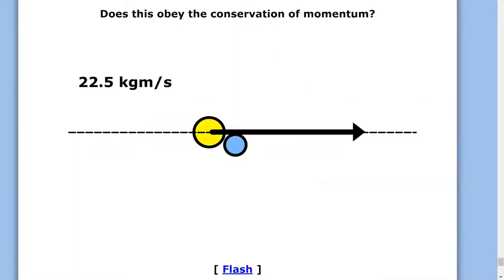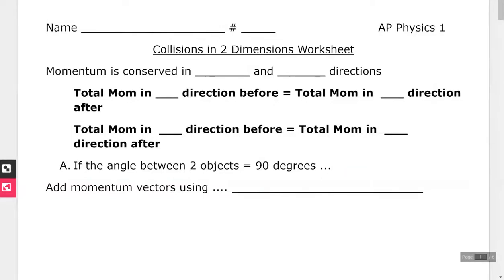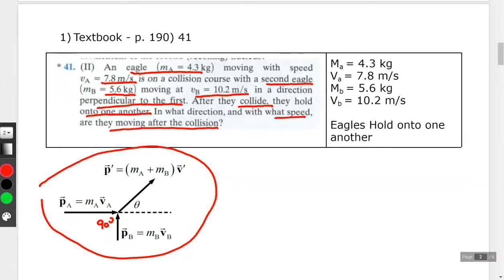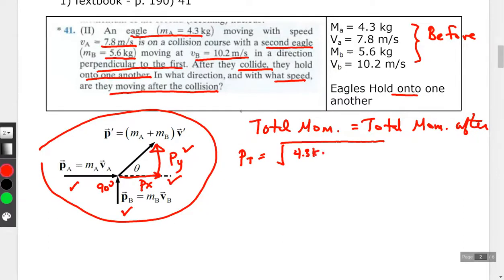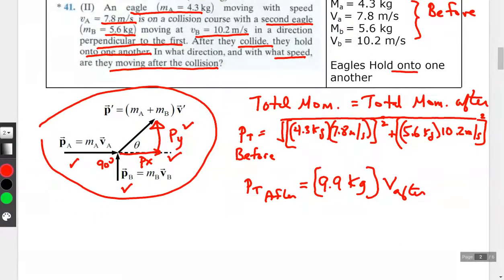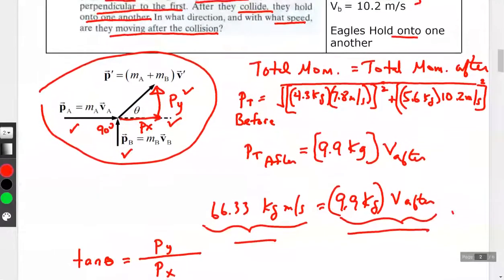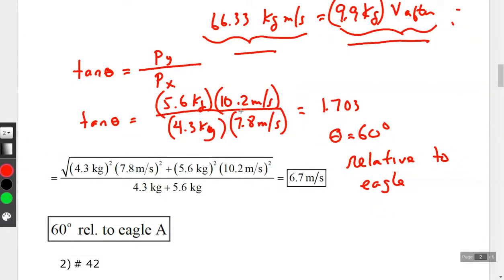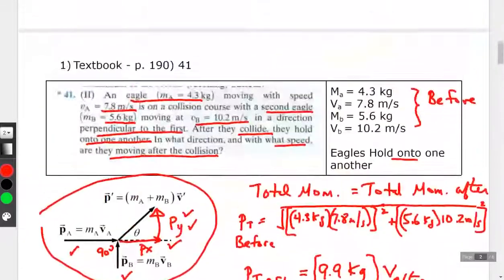Momentum Conserved in 2 Dimensions